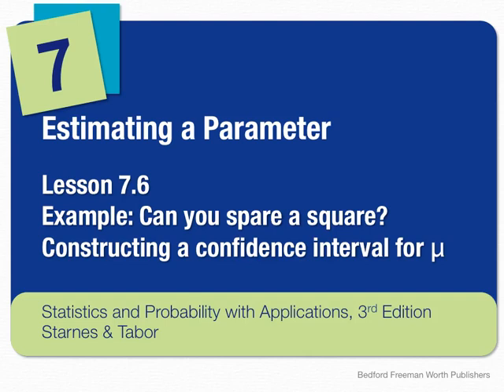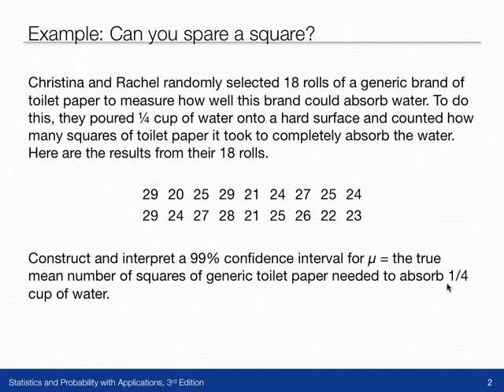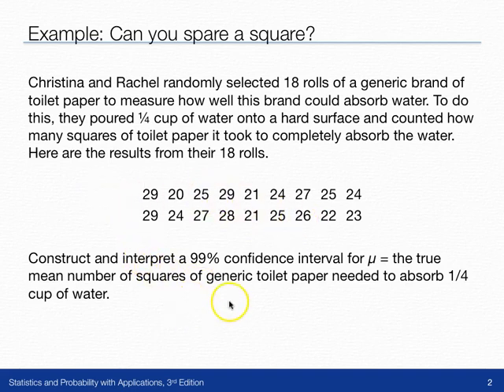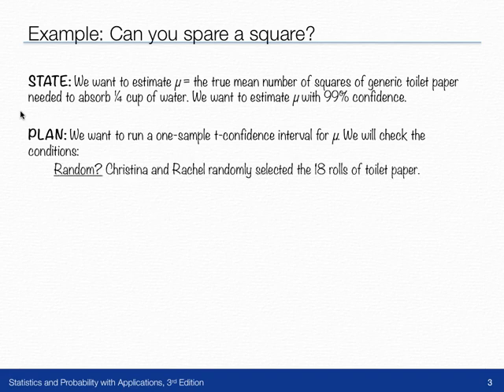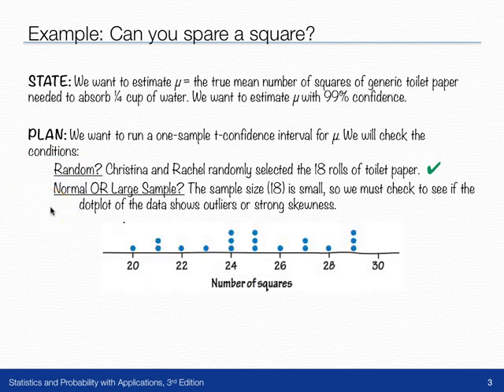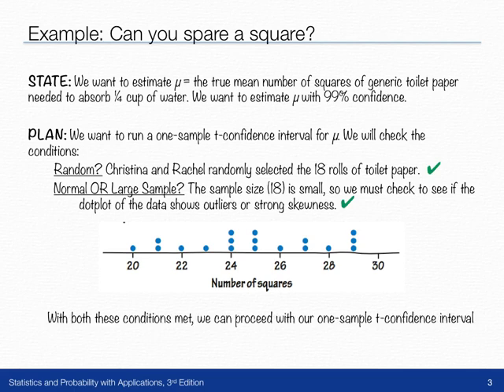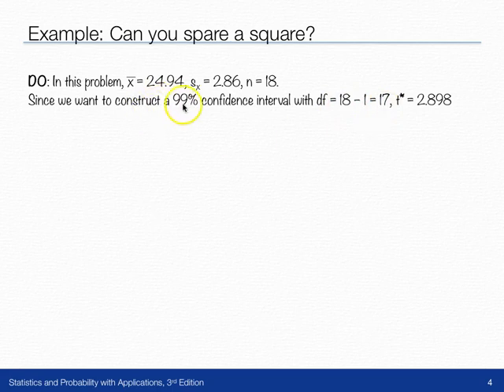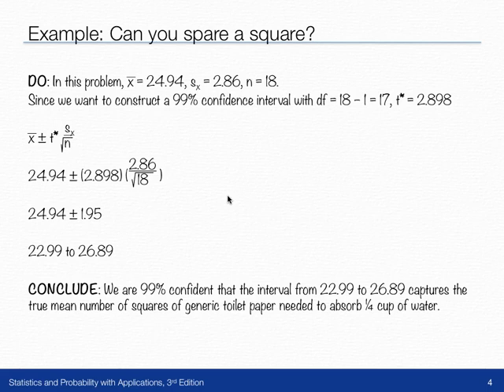SPA3e 7 6Example p485